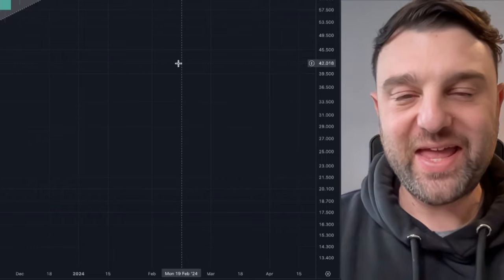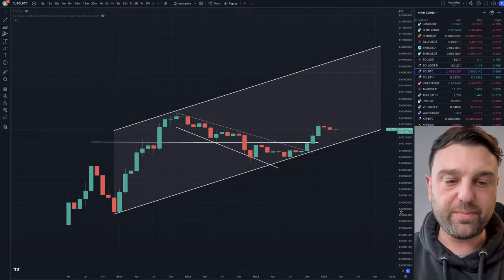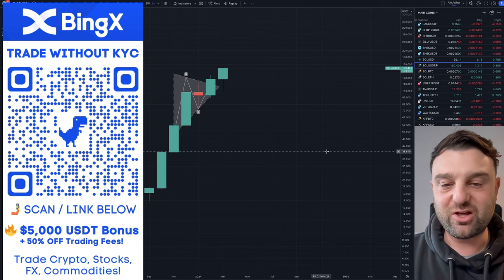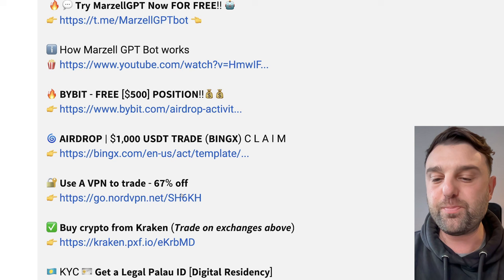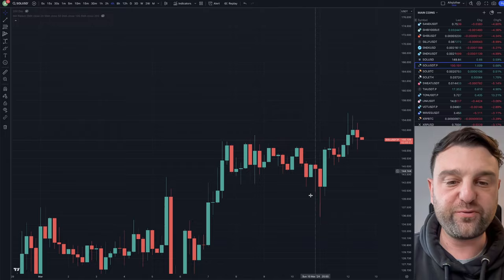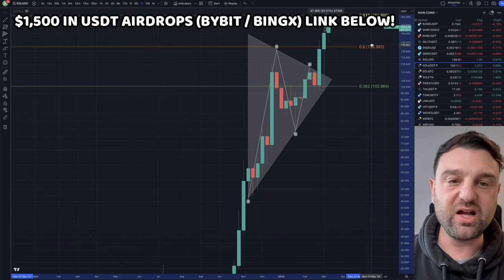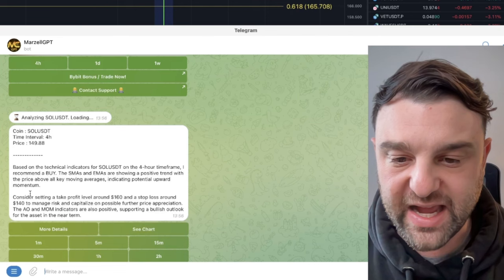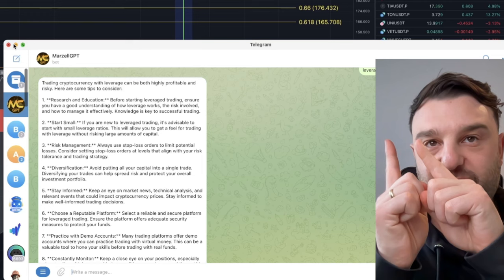🚀 Solana Price Prediction 2024 [REALISTIC!!!] 7X Opportunity!!! ($SOL)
solana price prediction for 2024. Buy sol coin now? Should you buy solana right now? Let's look at the solana price chart analysis! for 2024 & 2025!
📈 𝗧𝗿𝘆 𝗠𝗮𝗿𝘇𝗲𝗹𝗹𝗚𝗣𝗧 𝗡𝗼𝘄 𝗙𝗢𝗥 𝗙𝗥𝗘𝗘!! 💬

🌀 𝗔𝗜𝗥𝗗𝗥𝗢𝗣 | $𝟭,𝟬𝟬𝟬 𝗨𝗦𝗗𝗧 𝗧𝗥𝗔𝗗𝗘 (𝗕𝗜𝗡𝗚𝗫) C L A I M

🦍 𝗧𝗿𝗮𝗱𝗲 𝗼𝗻 𝗔𝗽𝗲𝘅 𝗣𝗿𝗼 (𝗗𝗘𝗫 - 𝘋𝘦𝘤𝘦𝘯𝘵𝘳𝘢𝘭𝘪𝘴𝘦𝘥 𝘌𝘹𝘤𝘩𝘢𝘯𝘨𝘦) - 𝗡𝗢 𝗞𝗬𝗖 𝗢𝗥 𝗩𝗣𝗡!
Just connect your Web3 wallet (MetaMask), Trust Wallet, CoinBase wallet etc.

⚡️𝗙𝗥𝗘𝗘 𝗧𝗲𝗹𝗲𝗴𝗿𝗮𝗺 𝗔𝗶-𝗯𝗼𝘁!! 🤖

🚀 𝗕𝗼𝗼𝘀𝘁 𝗬𝗼𝘂𝗿 𝗣𝗿𝗼𝗳𝗶𝘁𝘀 𝗪𝗶𝘁𝗵 𝗖𝗿𝘆𝗽𝘁𝗼 𝗣𝗶𝗹𝗼𝘁!

💎 𝗕𝗘𝗖𝗢𝗠𝗘 𝗔 𝗠𝗔𝗥𝗭𝗘𝗟𝗟 𝗠𝗘𝗠𝗕𝗘𝗥!
(Private Discord & Telegram) All my REAL-TIME buy/sell signals!

🐂 𝗪𝗲𝗕𝘂𝗹𝗹 - 𝗚𝗲𝘁 𝟰 𝗫 𝗙𝗥𝗘𝗘 𝗦𝘁𝗼𝗰𝗸𝘀 𝘄𝗵𝗲𝗻 𝘆𝗼𝘂 𝗱𝗲𝗽𝗼𝘀𝗶𝘁 𝗮𝗻𝘆 𝗮𝗺𝗼𝘂𝗻𝘁!

🦍 𝗧𝗿𝗮𝗱𝗲 𝗖𝗿𝘆𝗽𝘁𝗼 𝗼𝗻 𝗔𝗽𝗲𝘅 𝗣𝗿𝗼 (𝗗𝗘𝗫) - 𝗡𝗢 𝗞𝗬𝗖 𝗢𝗥 𝗩𝗣𝗡! Just connect your Web3 wallet like MetaMask, Trust Wallet, CoinBase wallet etc.

 (All my tutorials / educational crypto content)

Chapters

00:00 Solana Price Surge!
00:33 SOL/BTC chart
01:56 Solana Price HIGH time FRAME analysis / prediction
02:45 FREE Solana Airdrop BingX & Bybit!
03:32 Solana Price prediction THIS Spring Summer 2024
05:38 Solana 1-hour time frame
05:56 Solana 4 hour time frame
06:10 Marzell GPT FREE Bot link below

I only promote crypto related services that I believe are a good option for experienced investors and or traders. If you are not financially sophisticated, you should not invest in crypto assets.

Please note that I am not a financial advisor,  all the information I provide on my channel is my opinion and should be taken as a point of view and or for entertainment purposes. I do not provide any guarantee about the future price of Crypto assets. You should always do your own research before investing and or trading.

Please note that certain countries and / or jurisdictions do not permit trading cryptocurrency full stop and some prevent futures or derivative products specifically, if you reside in one of these territories, you should obey the local laws & regulations. If you use a crypto trading platform or similar that is banned in your country or jurisdiction you do so at your own risk.

Please note:  Cryptoassets are usually high-risk investment and that there is no guarantee of returns. Trading and investing in cryptocurrency can lead to complete loss of funds.

If you are unsure if you should be investing in, and or trading in cryptocurrency you should consult with a licensed financial advisor that is knowledgeable in the cryptocurrency space.a